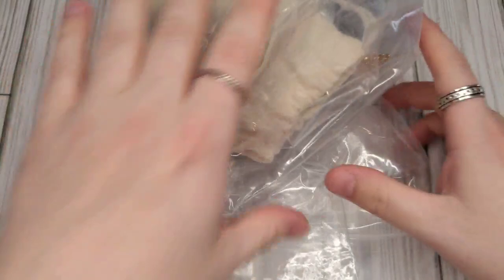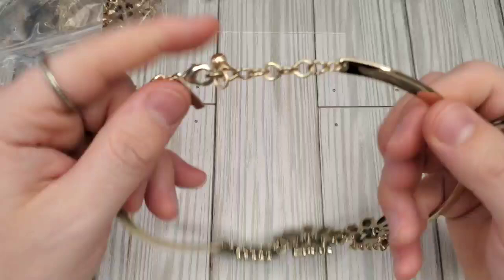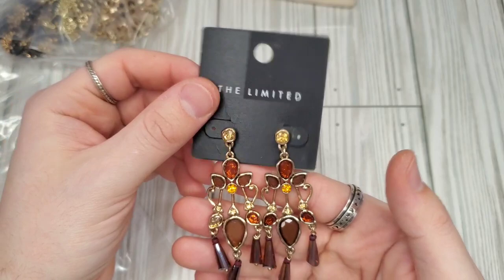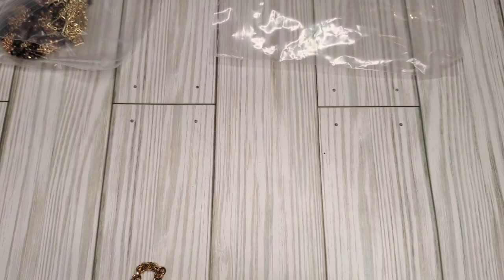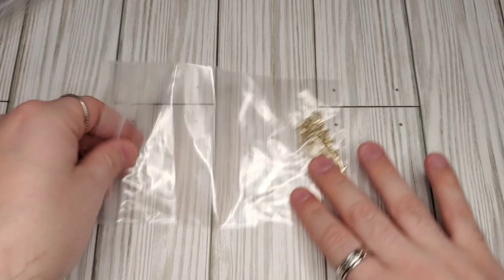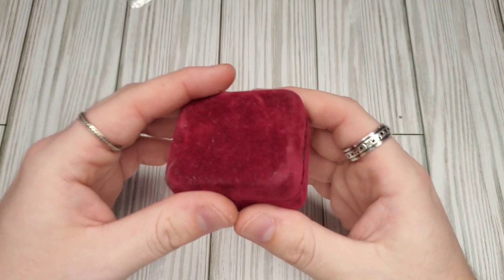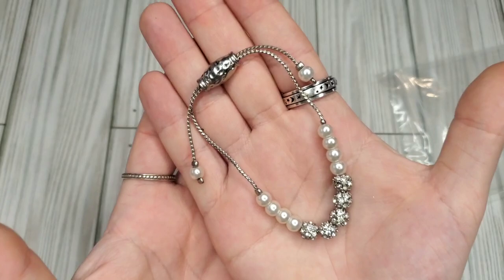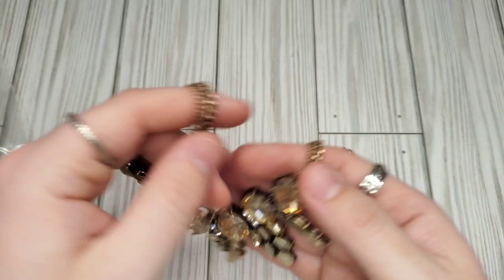Brighton & Kendra Scott! Thredup Mixed 15 Piece Jewelry Box! Jewelry Jar Unboxing!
BrytenYourDay is on Posh!

Also go check out Collectibles4Resale & Loved&Found! Their channels are linked below! ❤